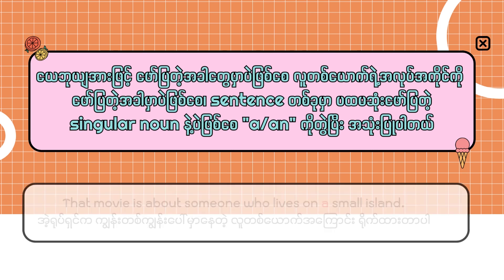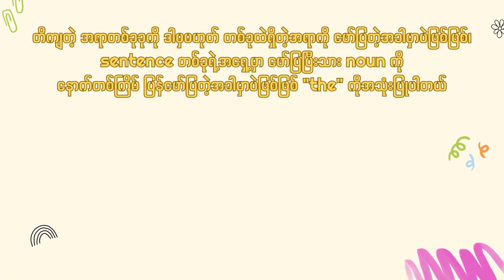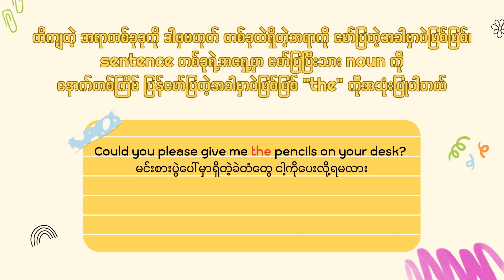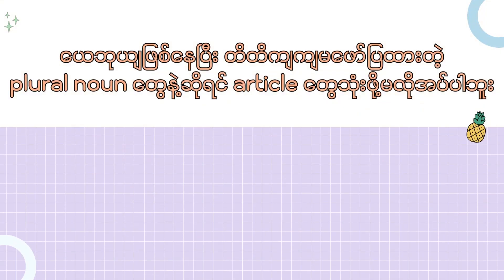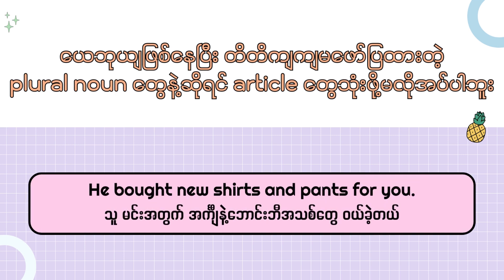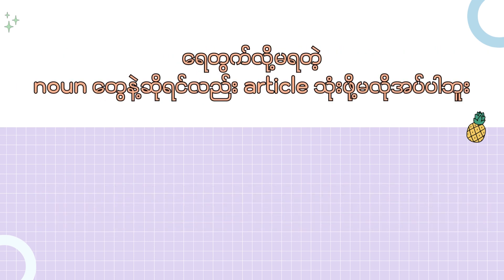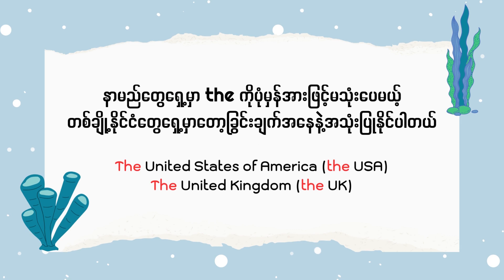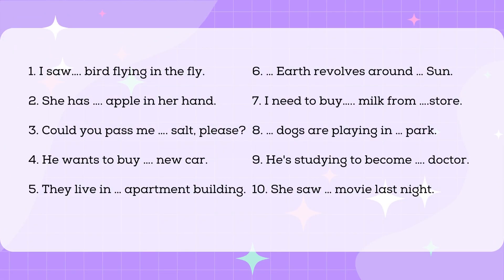မဖြစ်မနေသိရမယ့် a, an, the အသုံးပြုနည်း (How to use a, an, the)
How to use a, an, the
မဖြစ်မနေသိရမယ့် a, an, the အသုံးပြုနည်း
how to use articles in English grammar

မင်္ဂလာပါ ဒီ channel မှာ English စာနဲ့ ဆိုင်တဲ့ video တွေကိုတင်မှာဖြစ်ပါတယ်၊
ကျွန်တော် ဒီ channel ကို လုပ်ရတဲ့
အကြောင်းက အားလုံးလဲ သိတဲ့အတိုင်းပဲ YouTube ပေါ်မှာ English လေ့လာလိုရတဲ့
Channel တွေကများတယ်၊ ဒါပေမယ် ဆိုးတာက မြန်မာဘာသာစကားနဲ့ English
လေ့လာလို့ရတဲ့ channel က တော်တော်ရှားတယ်၊ channel ၅ခု ၆ခု လောက်ပဲရှိမယ်လို
ကျွန်တော်ထင်တယ်၊ ဒါကြောင့် ကျွန်တော် ဒီ channel ကို လုပ်ဖြစ်တာပါ၊ ဒီလိုတွေ
ပြောနေလို ကျွန်တော်ကို ဆရာတစ်ယောက်လိုမထင်စေချင်ပါဘူး၊
ကျွန်တော်ကိုယ်တိုင်လဲ English ကျွမ်းကျင်ချင်လိုလေ့လာနေတာပါ၊ ဒါကြောင့်
ကျွန်တော်နဲ့ ဘဝတူတဲ့ သူငယ်ချင်းတွေအတွက် ကိုယ်လေ့လာထားတာ တွေကို
ပြန်မျှဝေပေးမယ်ဆိုပြီး ဒီ channel ကို လုပ်ဖြစ်တာပါ၊ ဒီလို လုပ်လိုက်တဲ့အတွက်
ကျွန်တော်ကိုယ်တိုင်လဲ ကိုယ်လေ့လာထားတာတွေကို ပြန်မှတ်မိစေသလို
သူငယ်ချင်းတို့အတွက်လဲ အကျိုးရှိမယ်လိုမျှော်လင့်ပါတယ်၊ ဒီမှာတစ်ခုပြောချင်တာက
ကျွန်တော်ကိုယ်တိုင်လဲ လေ့လာနေတုန်းဖြစ်တဲ့အတွက် အမှားတွေပါနိုင်ပါတယ်၊
ဒါကြောင့် အမှားတွေပါသွားခဲမယ်ဆိုရင် အားလုံးကိုတောင်းပန်ပါတယ်၊ ပြီးတော
ကျွန်တော်မှား နေတာကိုလဲ ထောက်ပြပြောဆိုလိုရပါတယ်၊
ဒါပေမယ် ရိုင်းတာတွေ ဆဲတာတွေတော့ မလုပ်ပါနဲ့၊ အာ့လိုတွေ လုပ်ရင်တော့
Ban ပါမယ်၊ ကျွန်တော်လဲ အတတ်နိုင်ဆုံးအကောင်းဆုံး ဖြစ်အောင် ကြိုးစားပြီး
video တွေကို ဖန်တီးပေးမယ်လို ကတိပေးပါတယ်၊ video တွေကို တစ်ပတ်ကို
တစ်ပုဒ်နှုန်းတင်နှိုင်အောင် ကြိုးစားပေးပါမယ်၊ အားလုံးလဲ သိတဲ့အတိုင်းပဲ
Video တစ်ပုဒ် ဖန်တီးတယ်ဆိုတာ မလွယ်ပါဘူး၊ ဒါပေမယ် တတ်နိုင်သမျှပိုပြီး
ဖန်တီးနိုင်အောင် ကြိုးစားပါမယ်၊ ကျွန်တော် video တွေကို အချိန်ကုန်ခံ
ကြည့်ပေးတဲ့ မိတ်ဆွေတွေအတွက် အချိန်ကုန်ရကျိုးနပ်အောင် video တွေကို
ဖန်တီးပေးပါမယ်၊ နောက်ထူးခြားတာတစ်ခုက ကျွန်တော် ၁၀တန်းပြီးထဲက
အပြင်မှာ English စာသင်တန်းဆိုပြီး သီးသန်သွားမတတ်ပဲ online ကနေပဲ
English ကိုလေ့လာတာပါ၊ ဒါကြောင့် English စာလေ့လာနေတဲ့ မိတ်ဆွေတွေအတွက်
အသုံးဝင်မယ် website တွေ mobile application တွေနဲ့ YouTube channel တွေကို
လည်း ပြောပြပေးပါမယ်၊ နောက်ပိုင်းကျရင် ကျွန်တော် စဉ်းစားထားတာတစ်ခုရှိတယ်
ဒီ channel ကို ကြည်နေတဲ့ သူငယ်ချင်းတွေအတွက် zoom meeting တွေလုပ်ပြီး
Speaking လေ့ကျင်ဖို့ စီစဉ်ထားတာရှိပါတယ်၊ ဒါပေမယ် အခုတော့ မဟုတ်သေးပါဘူး
ကျွန်တော်မှာလဲ တစ်ခြားအလုပ်တွေရှိသေးတဲ့အတွက် မအားလို့ပါ၊ စိတ်မပူပါနဲ့၊
ဒီအစီအစဉ်လုပ်ဖြစ်တယ်ဆိုရင် YouTube ပေါ်မှာ အားလုံးကို အသိပေးပါမယ်၊
Video အသစ်တင်တိုင်း သိချင်ရင်တော့ notification ball ကို နှိမ်ထားလို ရပါတယ်၊
Facebook မှာလဲ page ရော English စာလေ့လာတဲ့ group ရော ၂ခုလုံးရှိပါတယ်၊
Join ချင်တယ်ဆိုရင် description ထဲမှာ link ထည့်ပေးထားပါမယ်၊ link ကနေတစ်ဆင်
join လို့ရပါတယ်၊ Telegram မှာလဲ English စာလေ့လာနေတဲ့ မိတ်ဆွေတွေအတွက်
English short Story တွေကို တင်ပေးတဲ့ channel ရှိပါတယ်၊ စိတ်ဝင်စားတယ်ဆိုရင်
description ထဲက link ကနေတစ်ဆင် join လိုက်ပါ၊ နောက်ဆုံးပြောချင်တာက
မိတ်ဆွေတို့အနေနဲ့ English နဲ့ ပတ်သတ်ပြီးဘာတွေသိချင်လဲ၊ ကိုယ်သိချင်တာကို
Comment မှာရေးခဲ့ပါ၊ ကျွန်တော် တတ်နိုင်သမျှပြန်ဖြေပေးပါမယ်၊

On this channel, I will create about English lesson video.